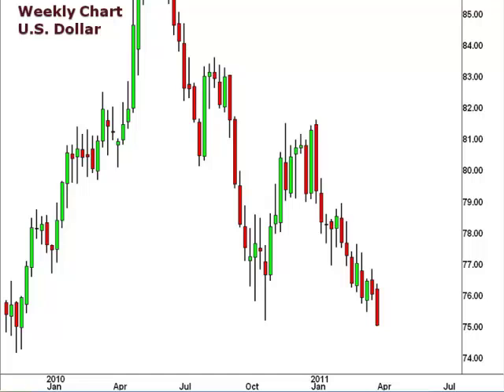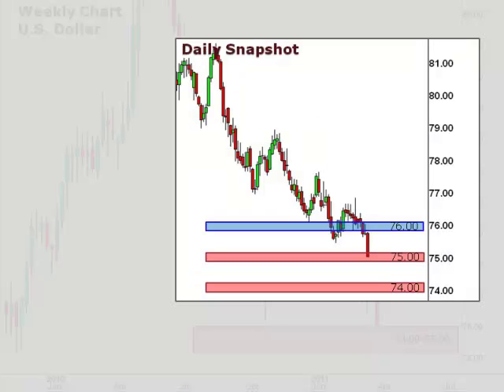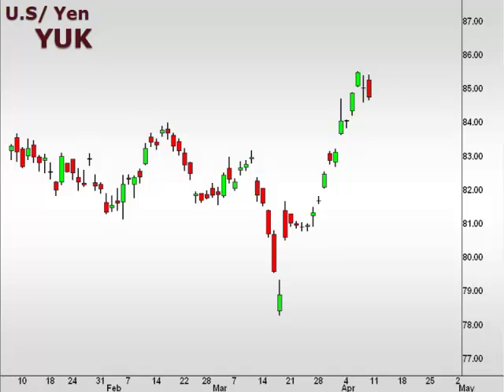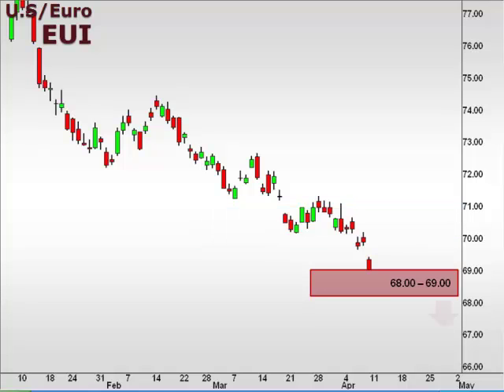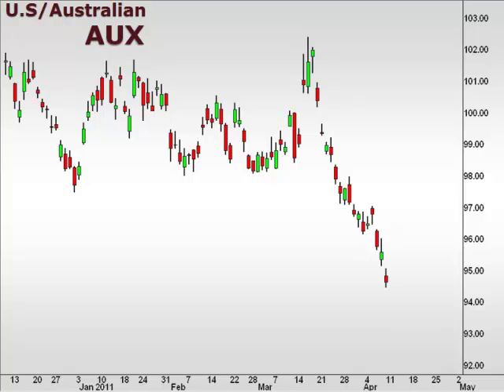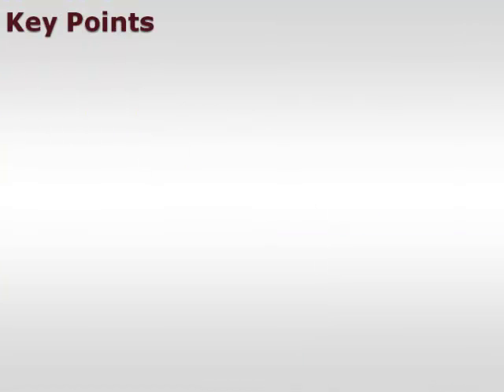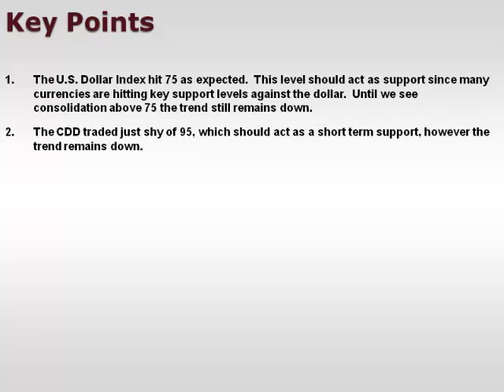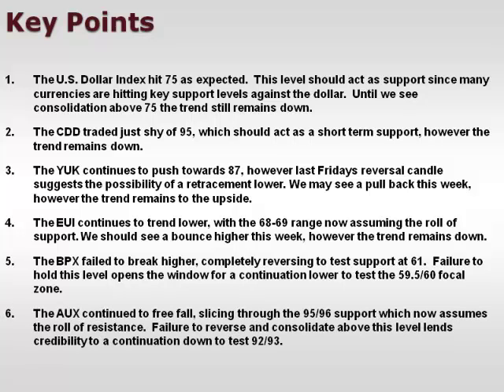Forex Options Trading Outlook - April 11, 2011